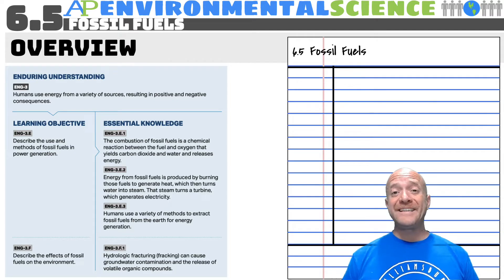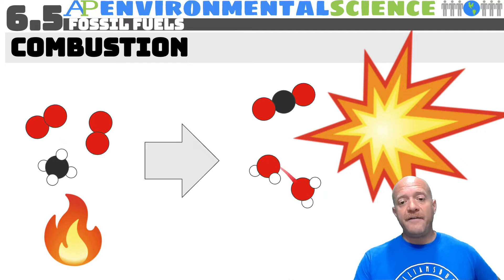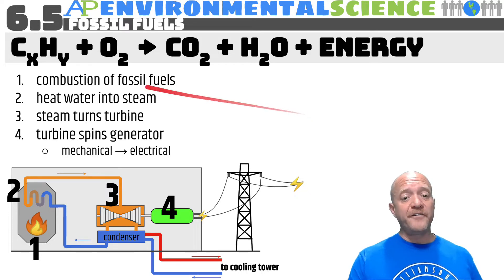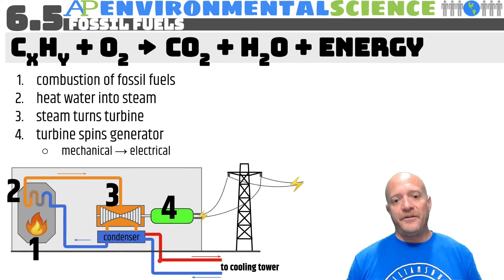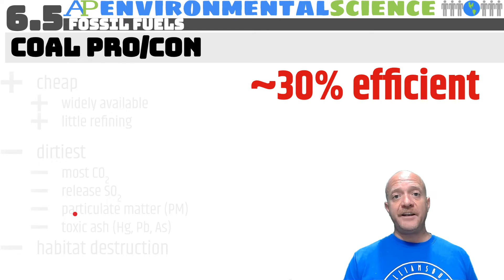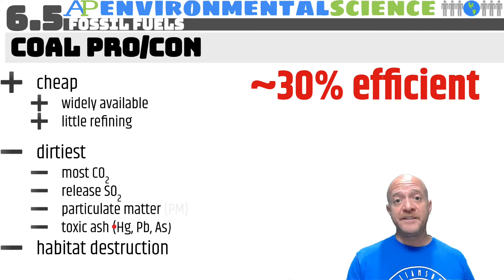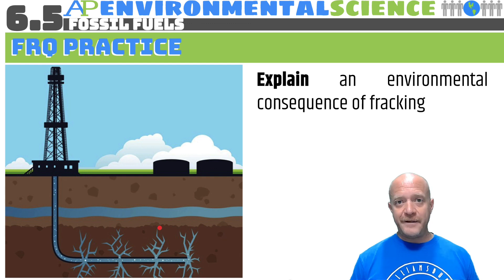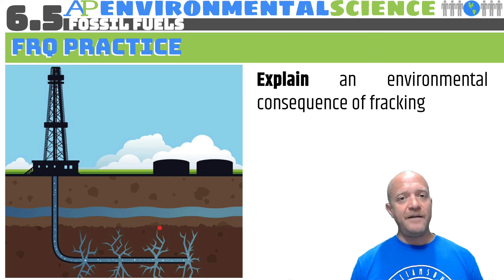6.5 Fossil Fuels